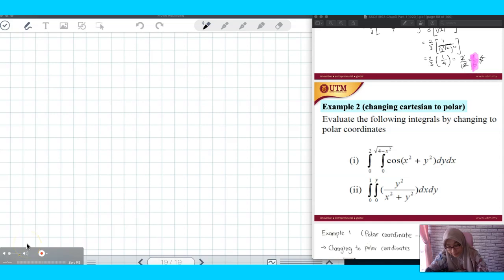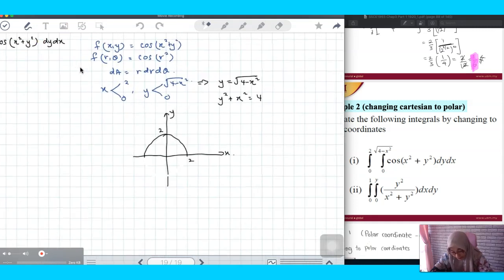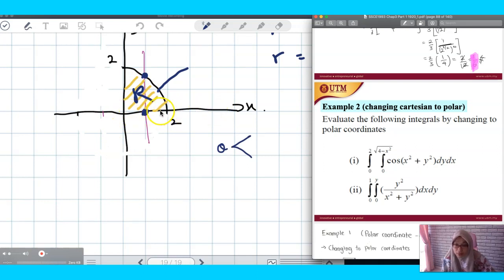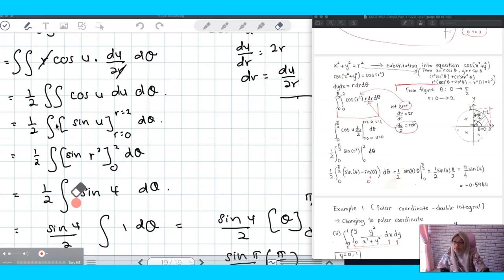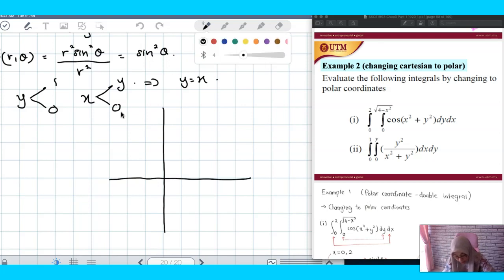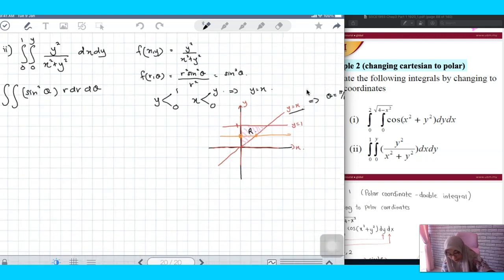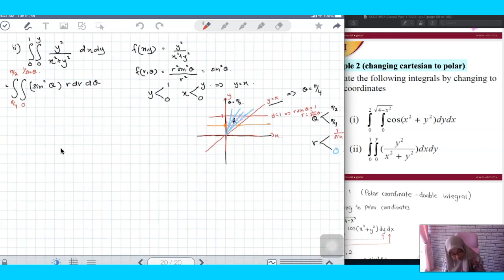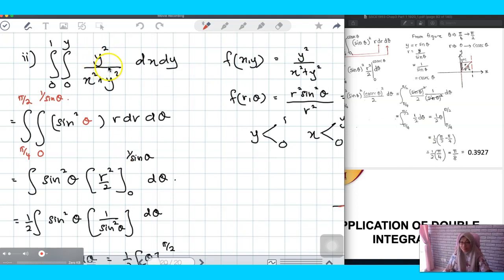VIDEO 60 EXAMPLE 2 CHANGING CARTESIAN TO POLAR